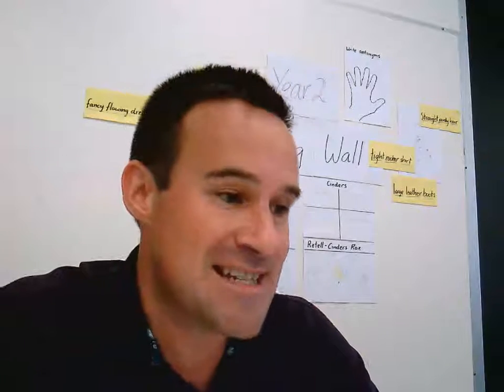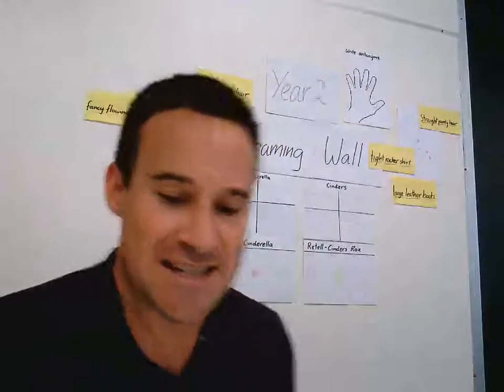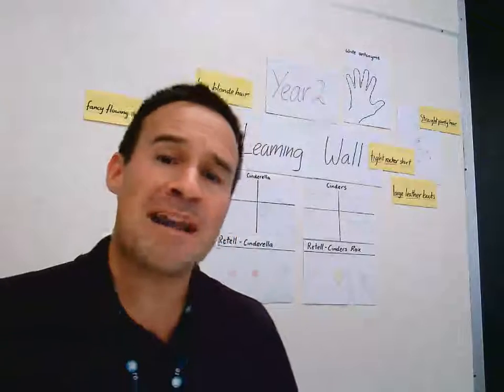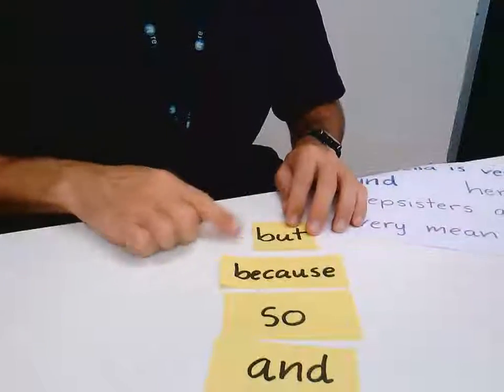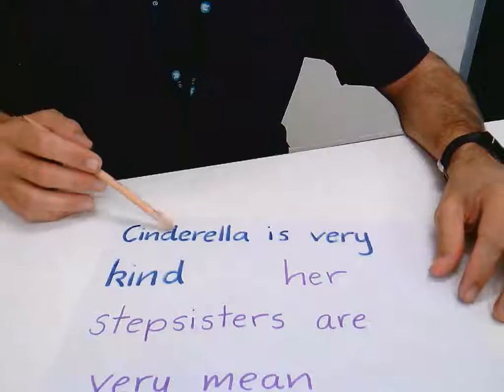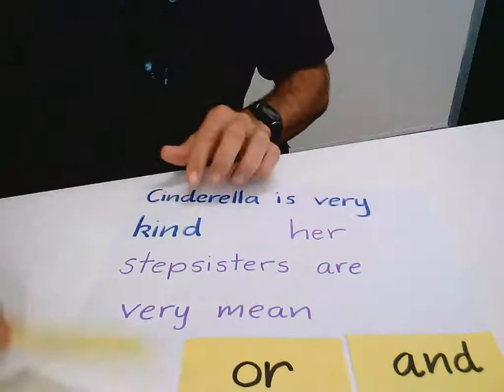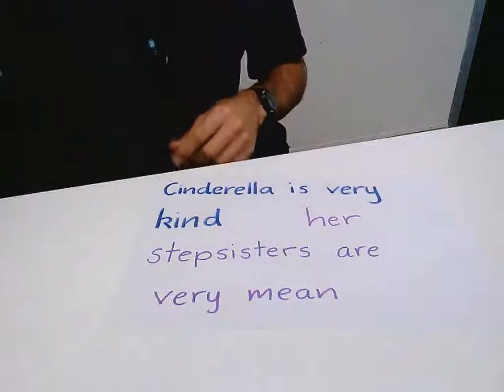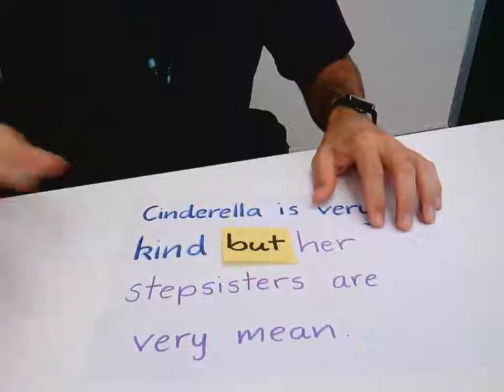Year 2 English Lesson 10 Week 2 Term 2